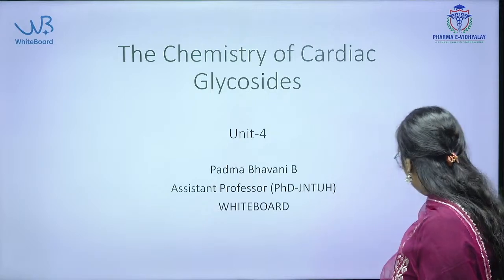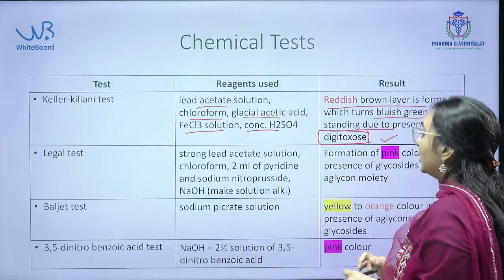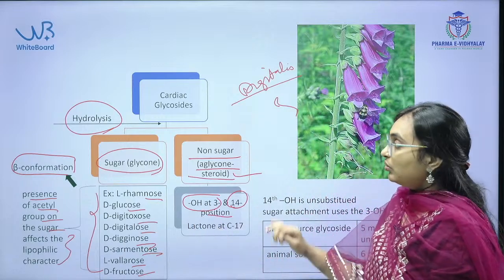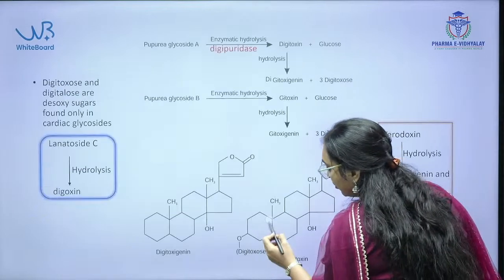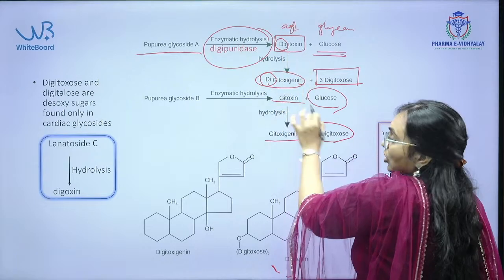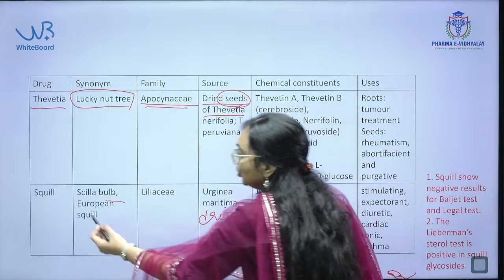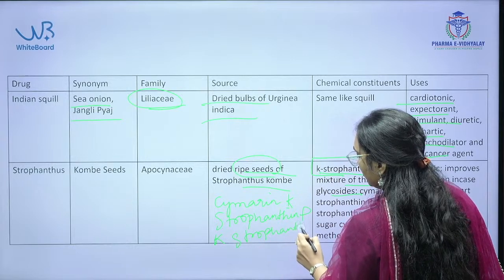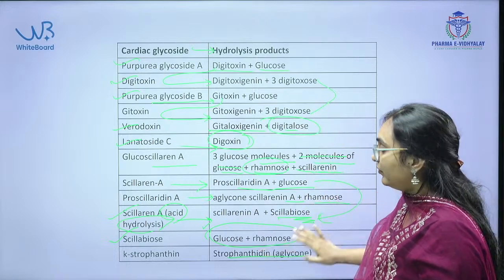𝐋𝐈𝐕𝐄 DEMO I Medicinal Chemistry I TARGET PHARMACIST JOB I 30 DAYS CRASH COURSE 𝗜 𝗪𝗵𝗶𝘁𝗲𝗯𝗼𝗮𝗿𝗱 𝗟𝗲𝗮𝗿𝗻𝗶𝗻𝗴